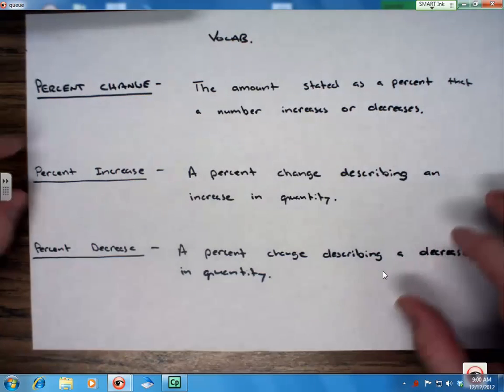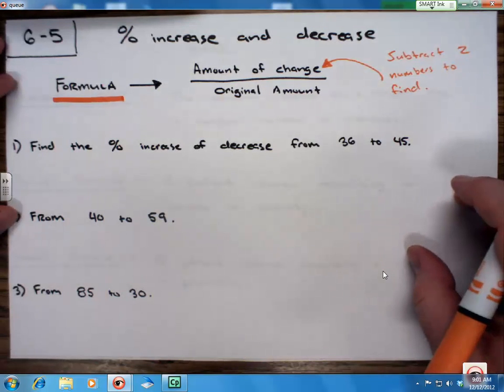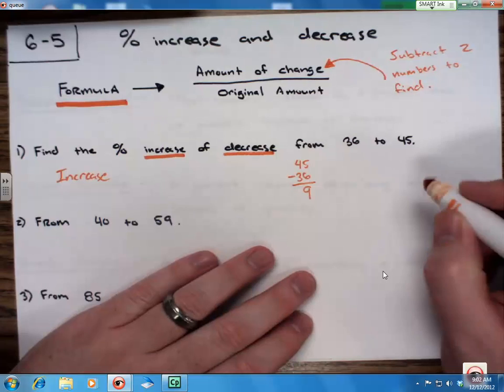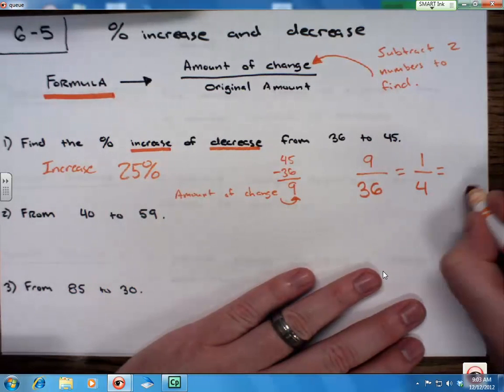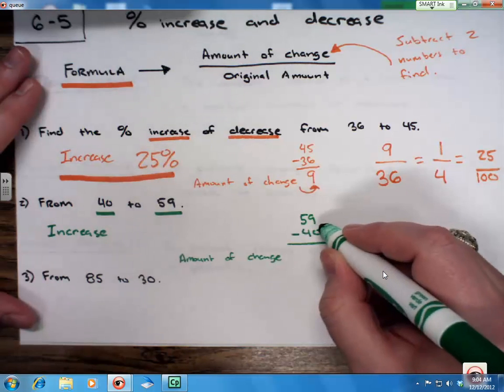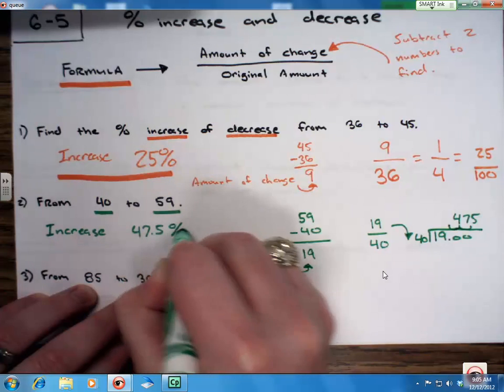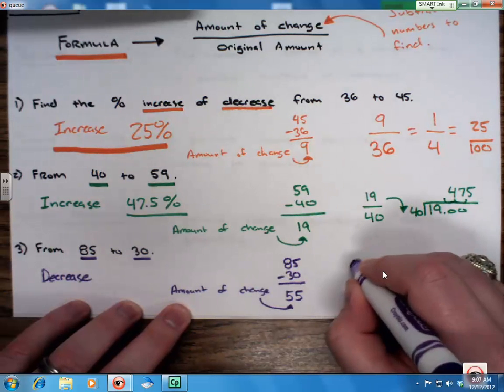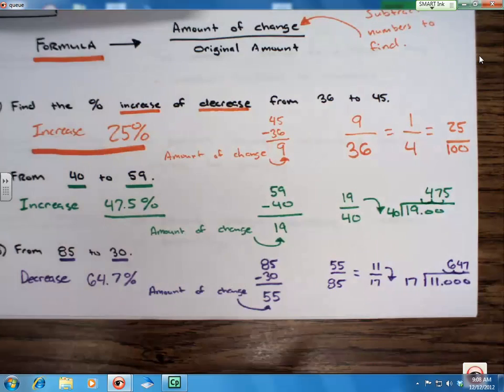Lesson 6-5 Percent Increase and Decrease